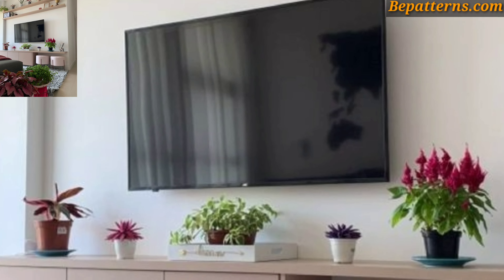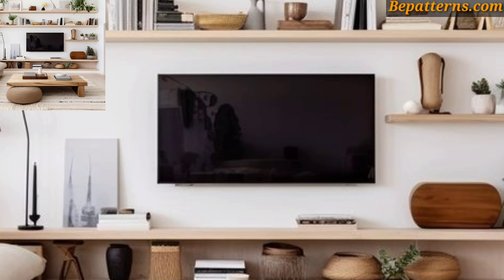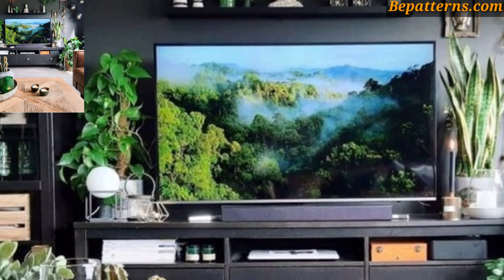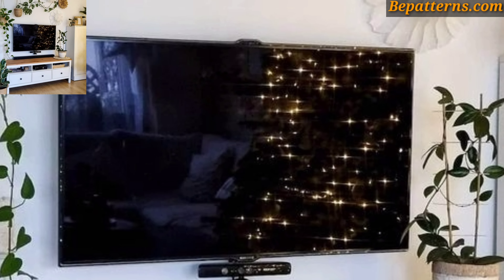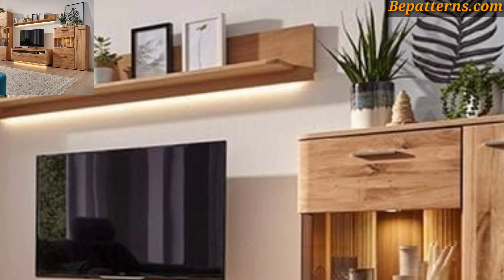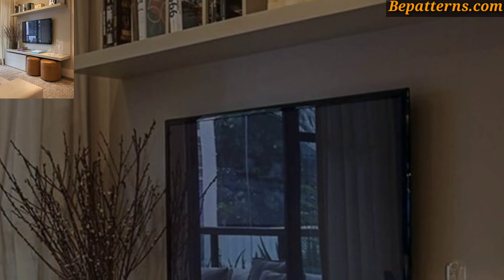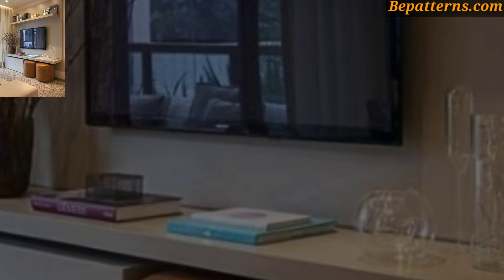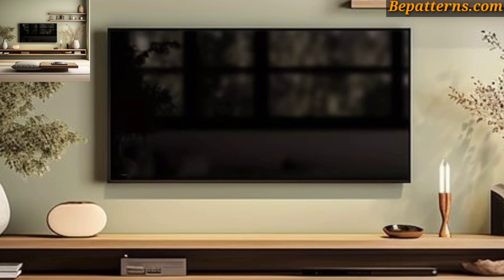latest TV Wall Unit For Spothicated home interior design - Unidad de pared para TV